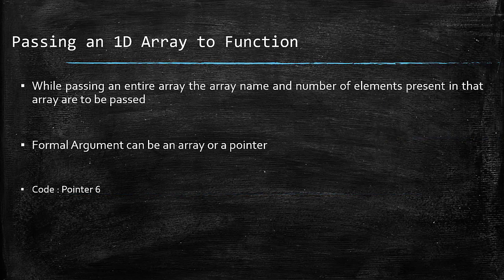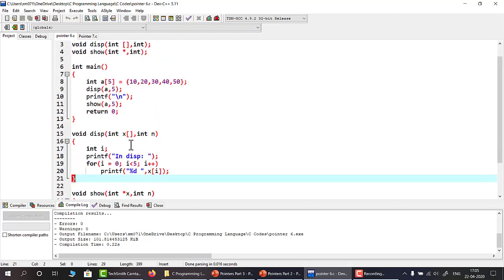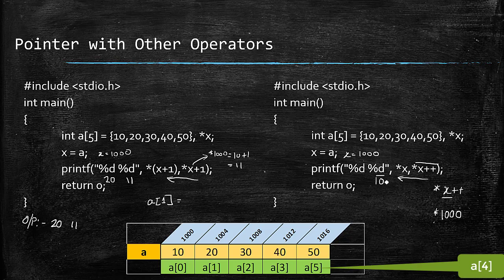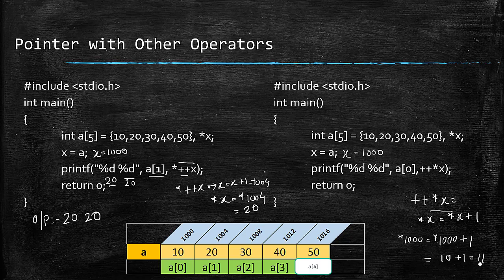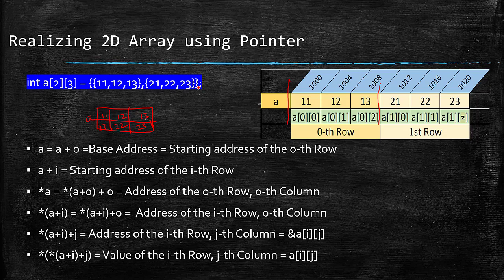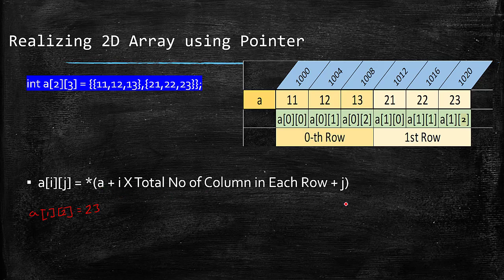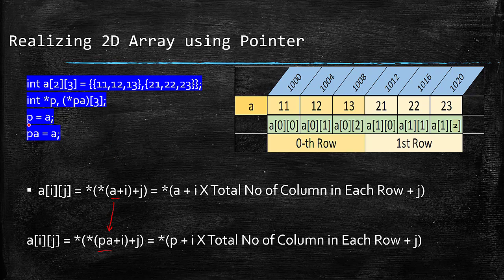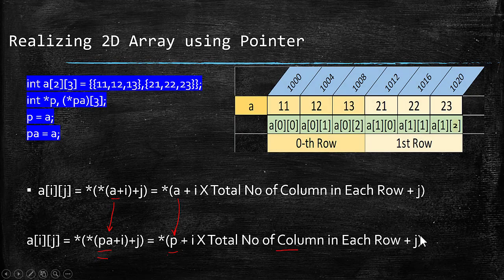Pointers Part 3 - Passing an 1D and 2D Array to Function using Pointers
How to pass an entire !D array to function and realization of 2D array using pointer has been discussed with examples. Also how to pass an entire 2D array has been explained with code.

1. 1D Array to a Function

2.  2D Array to a Function